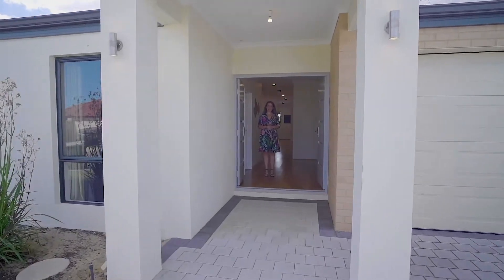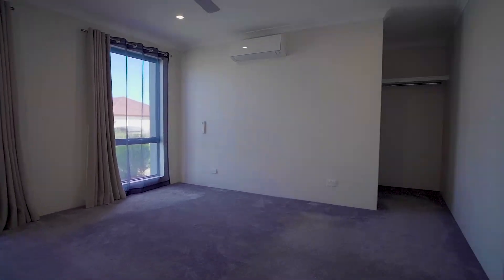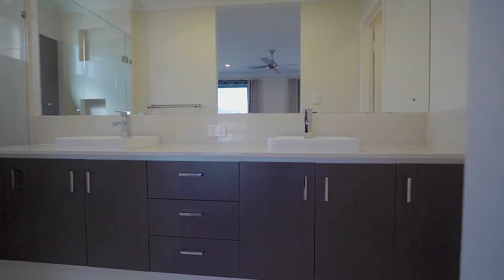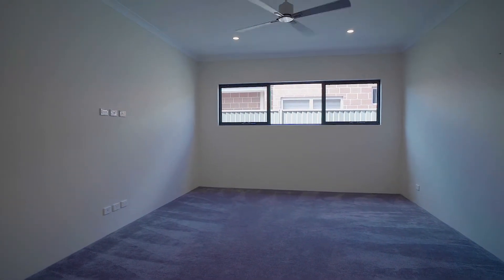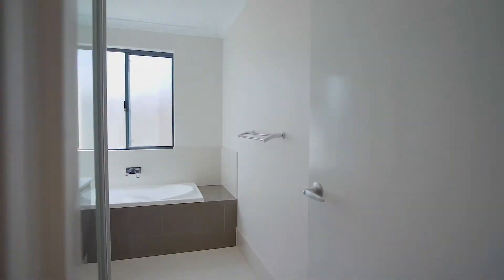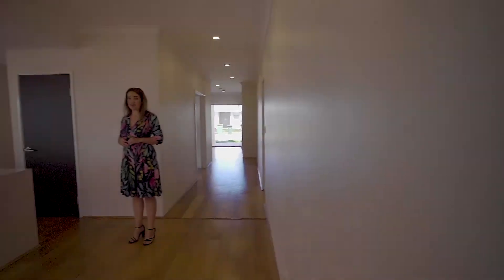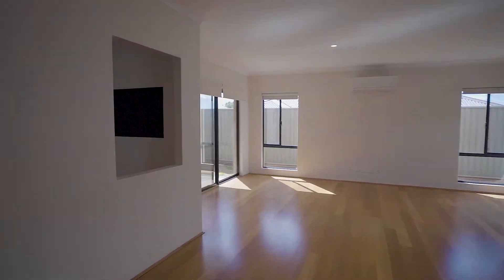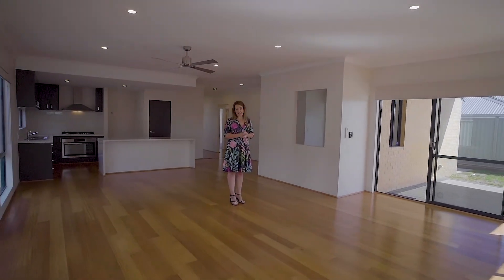Kirstin Dunn of Semple Property Group Presents 26 Mirima Way, Wandi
MAKE IT YOURS TODAY! Please call to view.
If you are looking for a high end home with quality finishings throughout in this vibrant estate, this is the one for you. Tucked away in a quiet street, this home will impress with its practical and spacious floorplan plus neutral dcor. Boasting three big bedrooms, two bathrooms, a study and a theatre, it also features stunning blackbutt flooring and high ceilings throughout. There is so much to love about this home, including:

- Feature lighting from front, with manicured low maintenance gardens
- Kitchen with stone bench tops, quality 900mm stainless steel appliances, kitchen island
with extra storage and breakfast bar, abundant storage space with overhead cupboards and
pantry
- Large open plan living area with split system air conditioning with overhead fan, opening
onto the paved outdoor entertainment area
- Study with internet connection
- Large separate carpeted theatre
- Master bedroom with walk in robe, split system air conditioning, overhead fan, ensuite
leading off with his and her vanities, large shower and separate toilet
- Generous minor bedrooms with split system air conditioning unit, overhead fan and built in
wardrobes
- Main bathroom with bath, shower and vanity

This property is currently tenanted until March 2020, offering a fantastic investment or the opportunity for first home buyers / downsizers to buy into this highly sought after location.

This is your time to live in the award winning Honeywood Estate - surrounded by a close knit community, you will find abundant parklands whilst enjoying the convenience of being only 5 minutes drive to the Aubin Grove train station, Harvest Lakes Shopping Centre and medical centre and just a short stroll to the highly regarded local Independent public School, Honeywood Primary School.

YEAR BUILT: 2014
BLOCK SIZE: 398sqm
FLOOR SIZE: 202qm